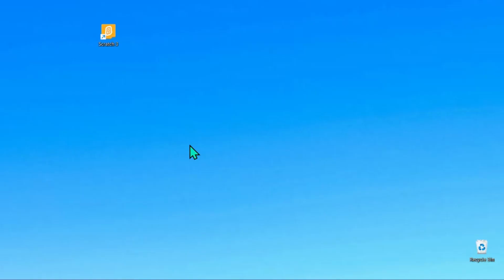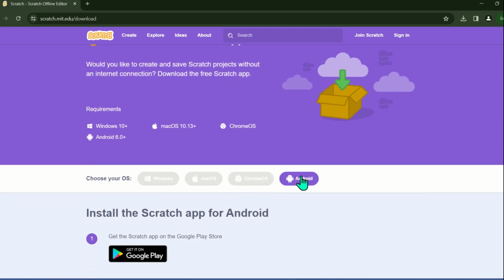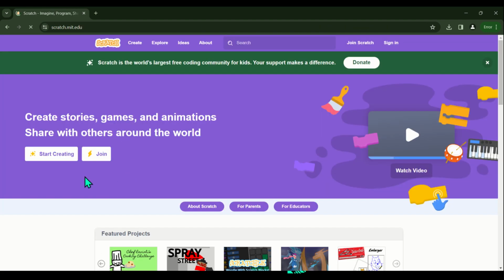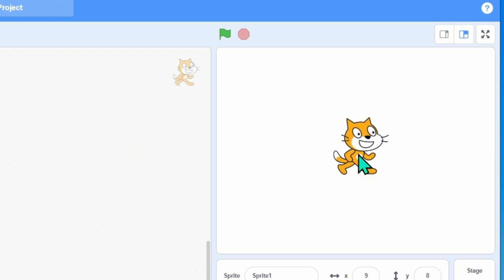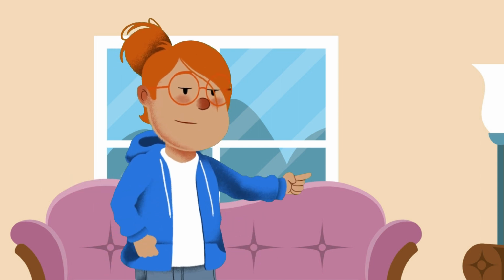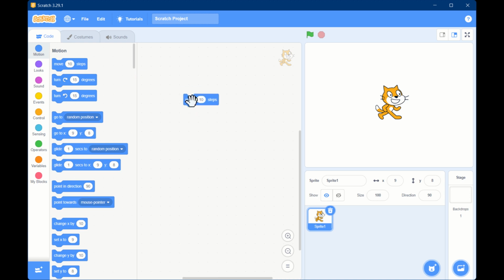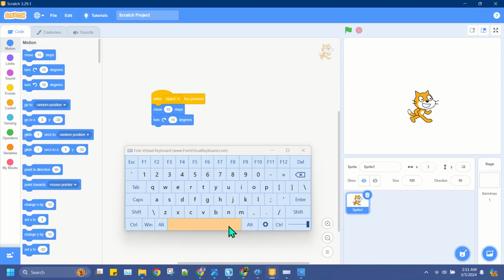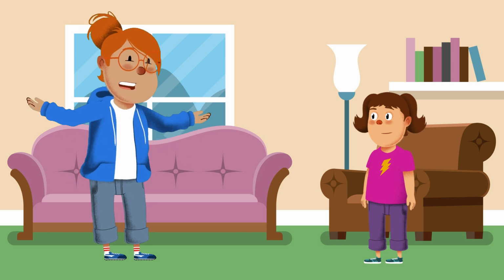How to install Scratch | How to open scratch | Scratch Tutorial - 2